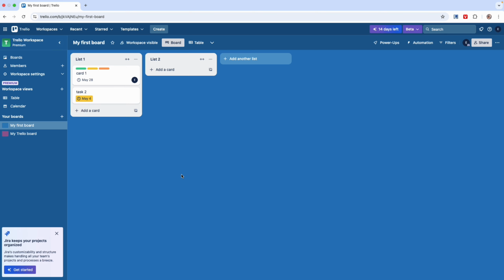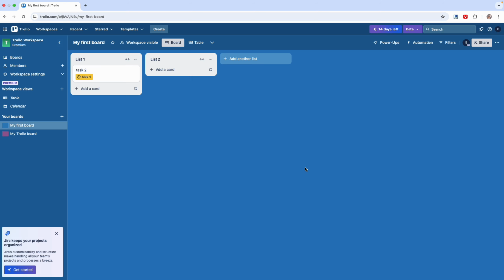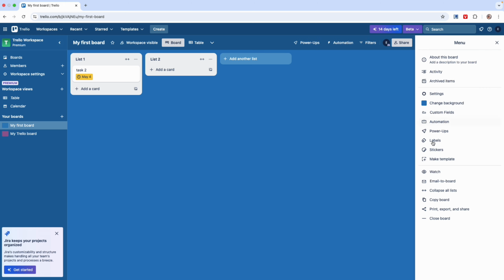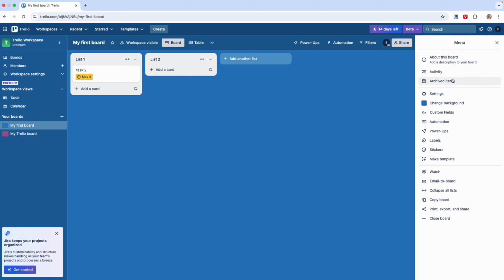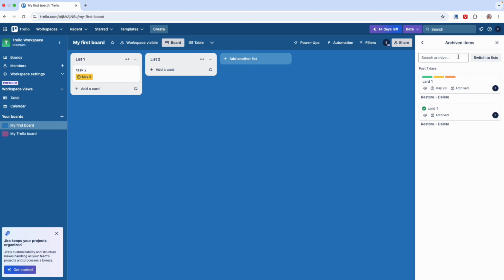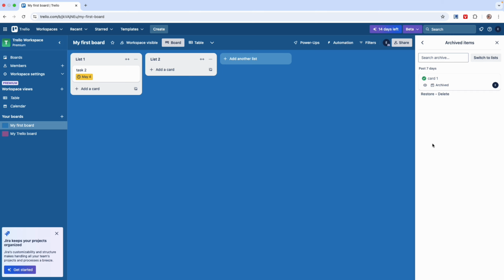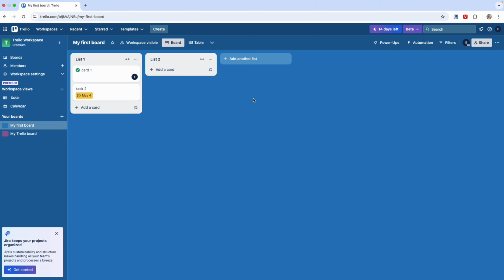How To Archive Cards Or Lists In Trello